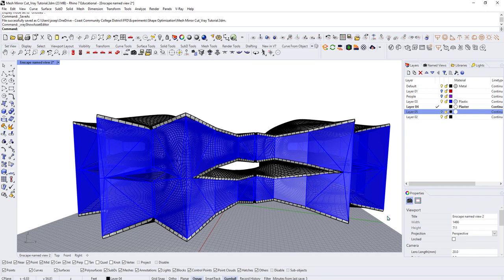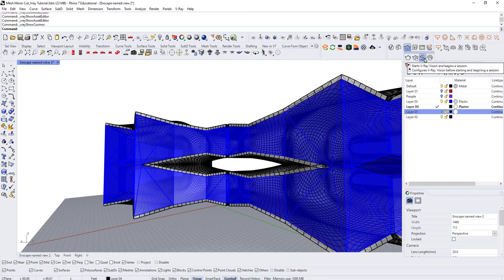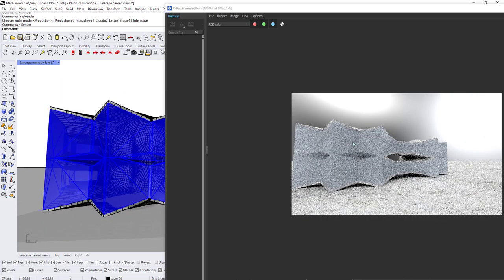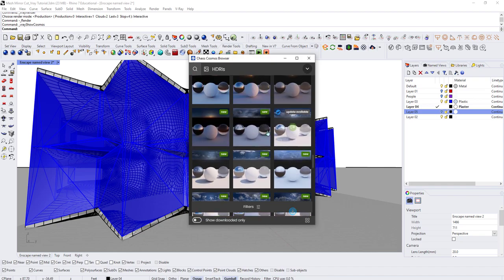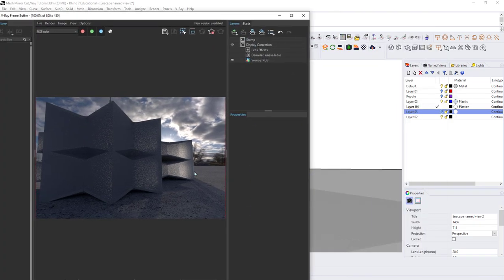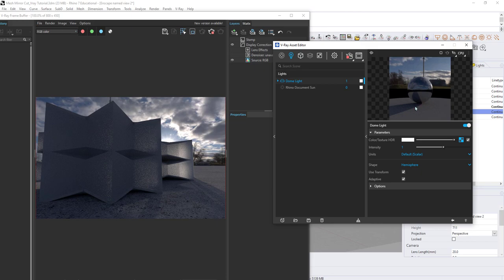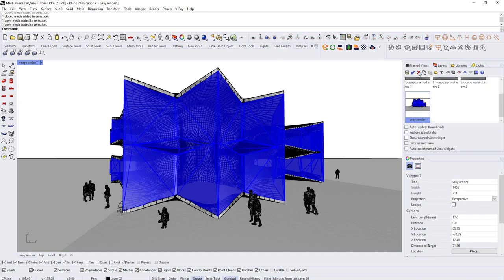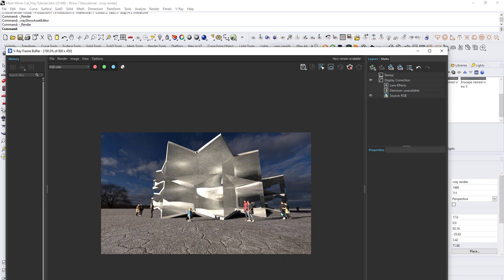Vray for Rhino Tutorial (HDRI, Camera, Materials)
This V-Ray tutorial walks you through the process of creating a rendering in Rhino, using an HDRI to create a realistic lighting environment and assigning V-ray Materials to the scene. HDRI images can be downloaded from Chaos Cosmos or from websites such as